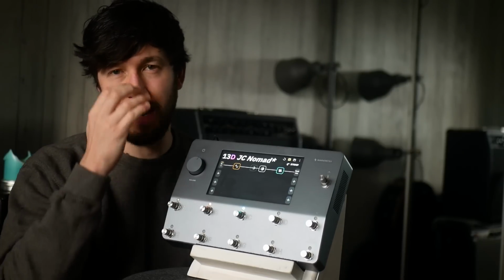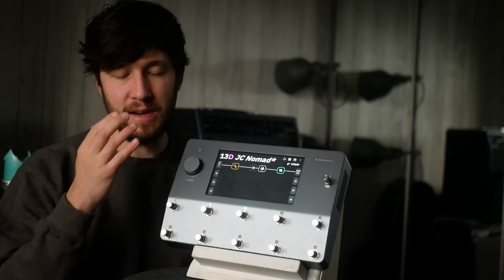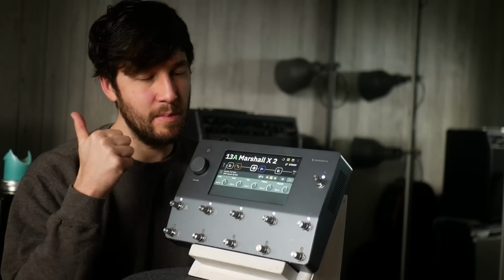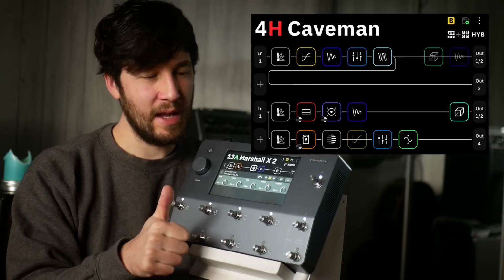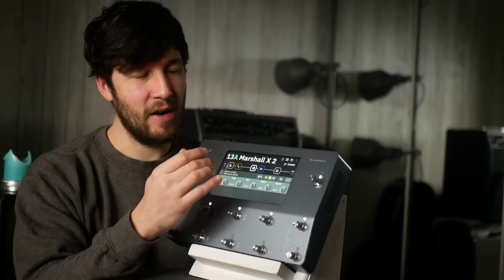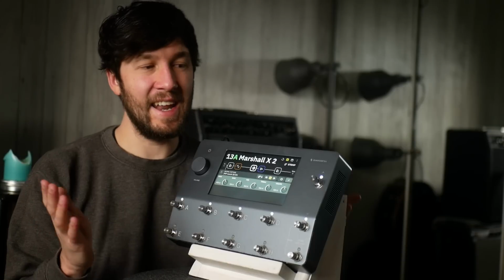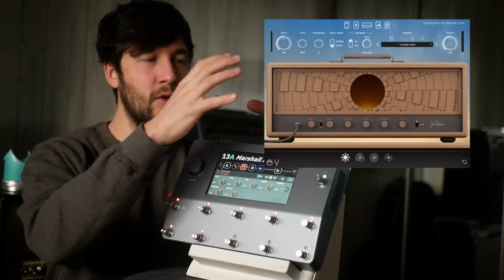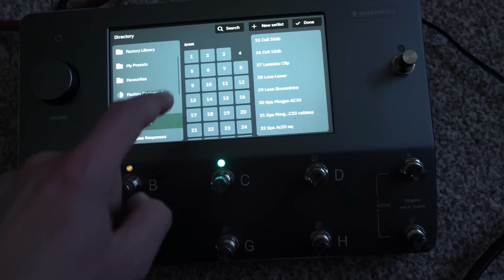The Quad Cortex Has a Slight Problem - Could This Be the Future of Captures?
The Cors 2.0 will improve the Capture system in important ways - however I think either Kemper, Neural DSP or Amplitube need to tackle the idea of blending between collections of captures/profiles to create a better user experience. Do you agree or am I way off?